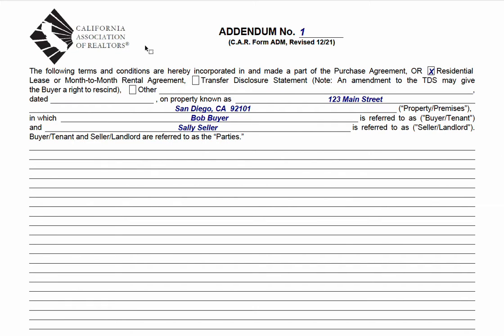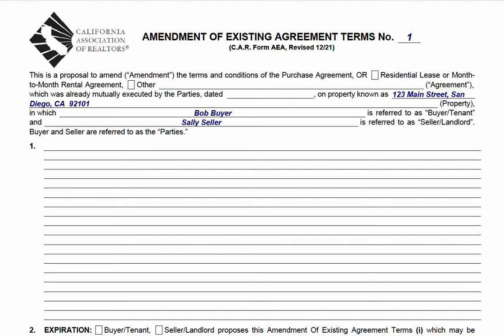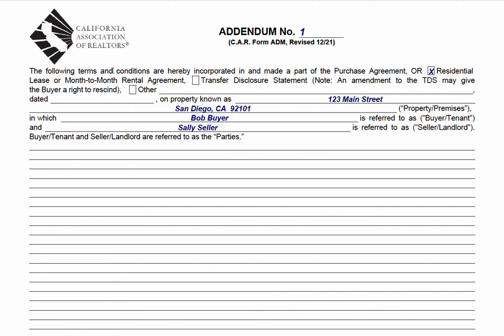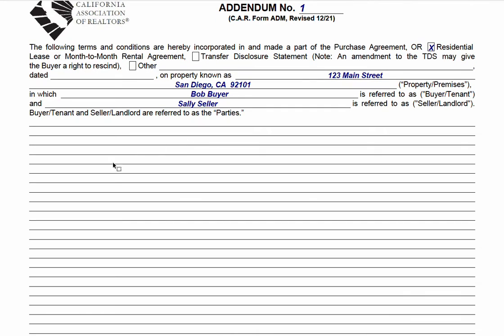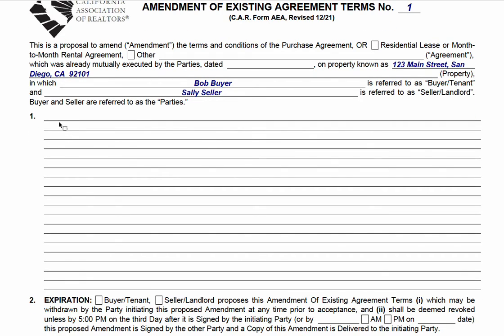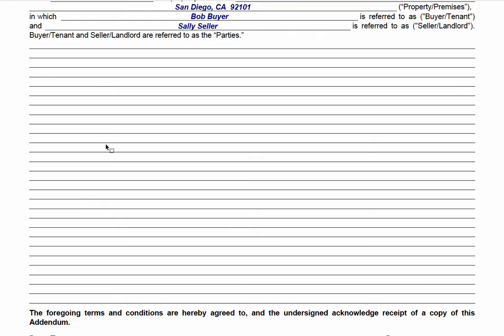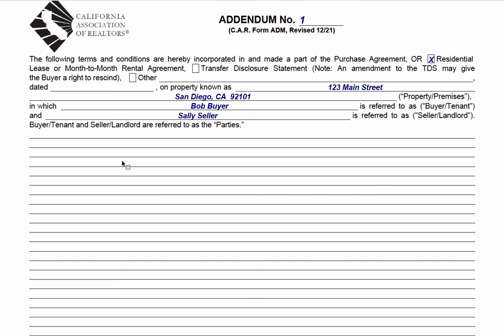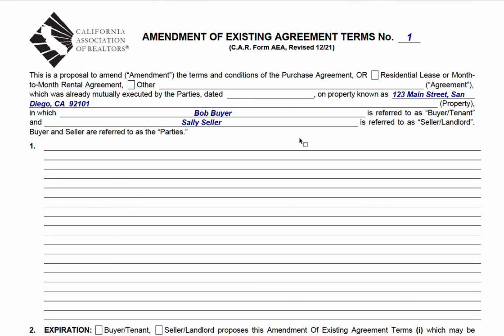Real Estate Addendum or Amendment? C.A.R. Form ADM and AEA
Should real estate agents use and addendum or amendment to make changes to the contract in their transaction.